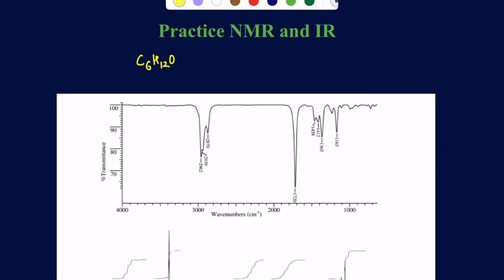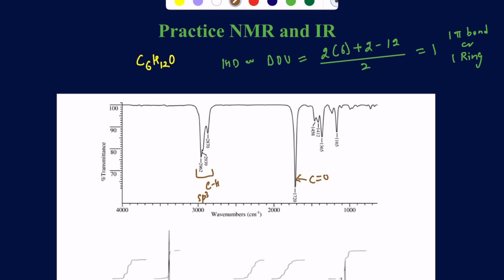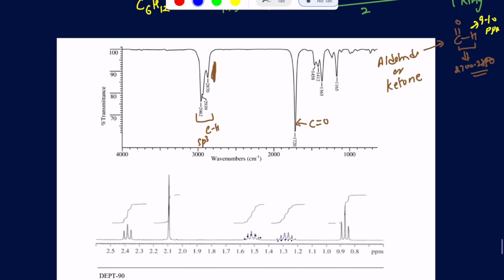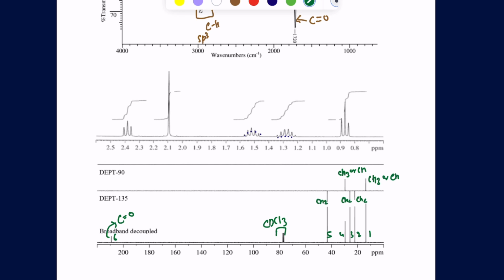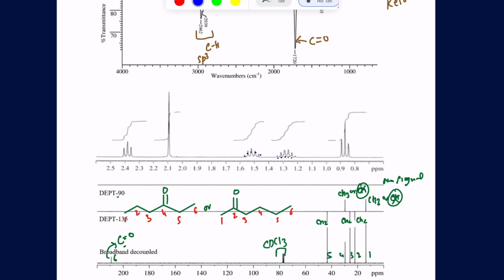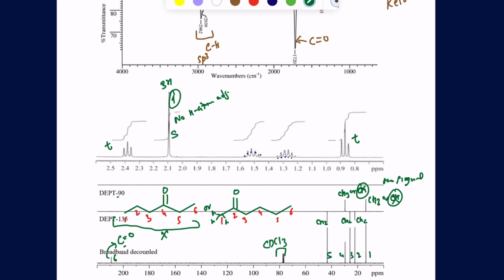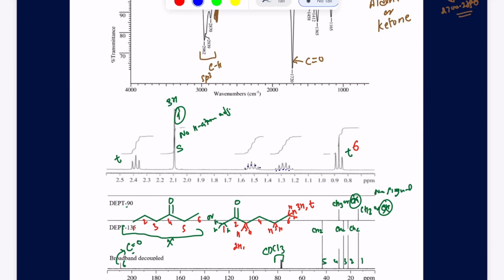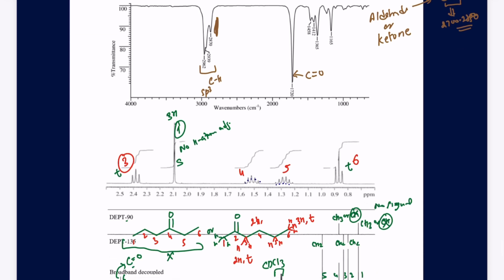Solving an IR and NMR problem